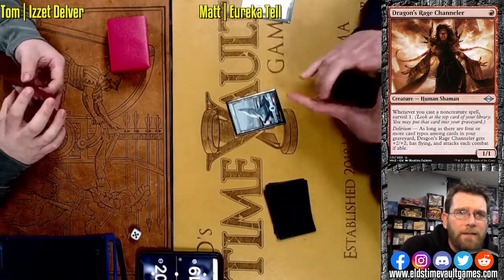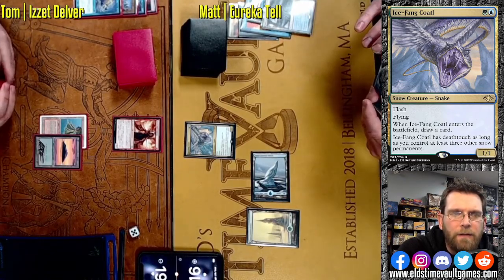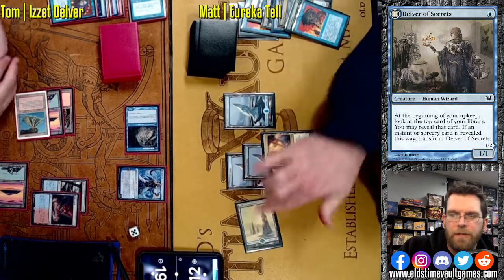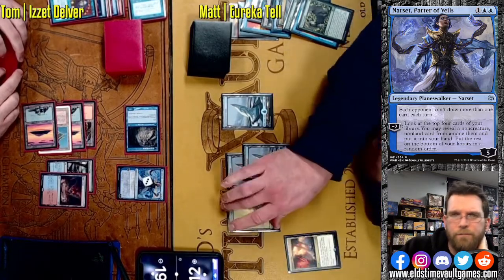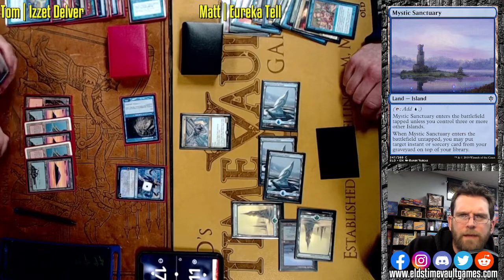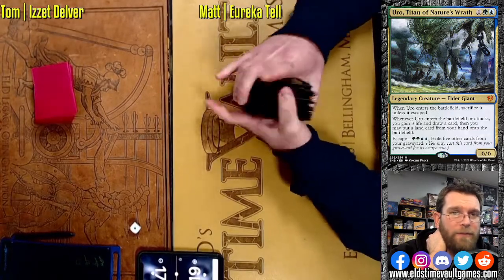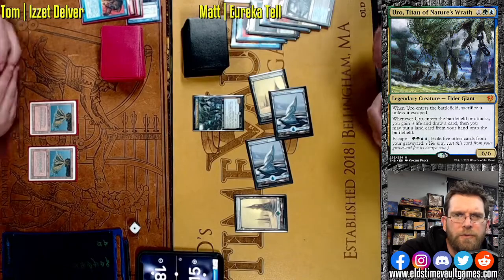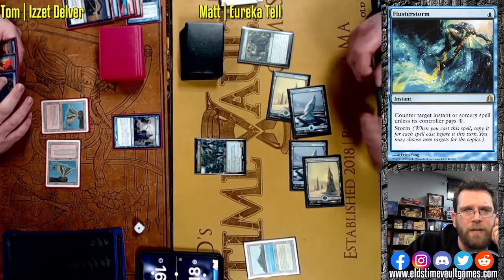UR Delver vs Uro Tell | Legacy Magic: The Gathering w/Commentary | Fast Effect | ELD's MTG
You can see yourself on the channel! We play over Discord every Tuesday 7pm EST via webcam.

In Store Weekly Schedule:
ELD Team Trio Events Sunday once a month

15 North Main St Suite B-4